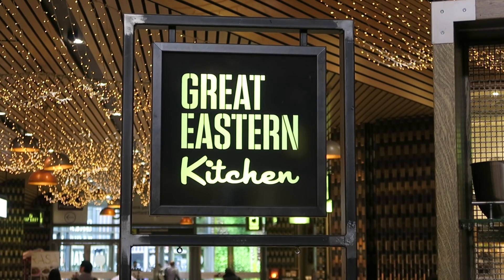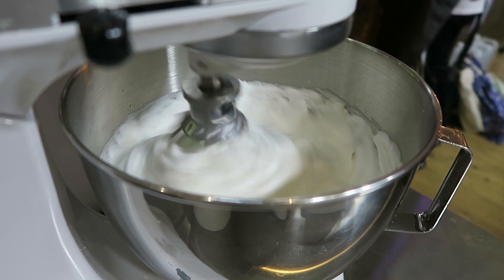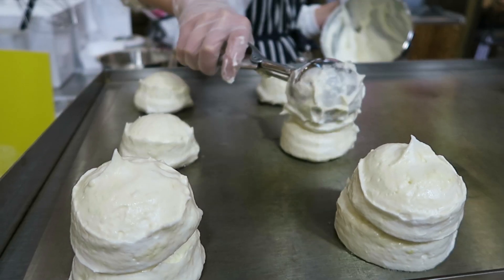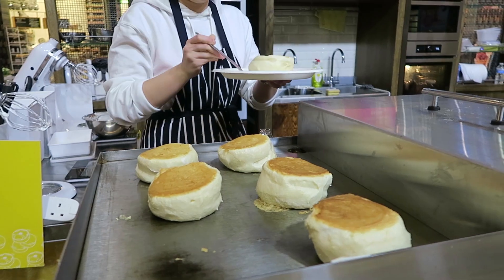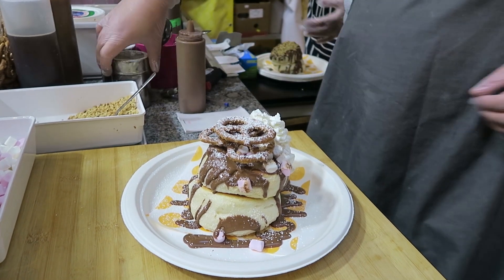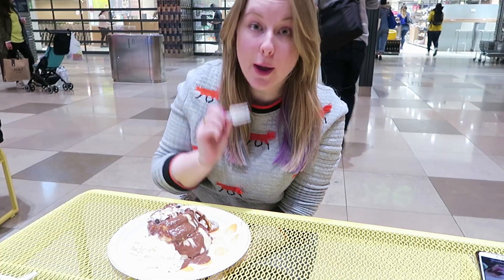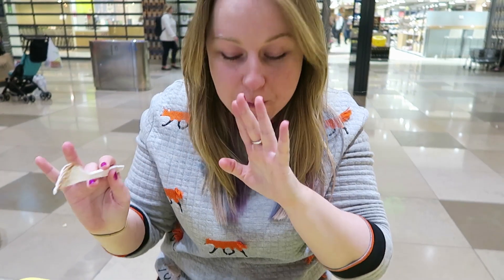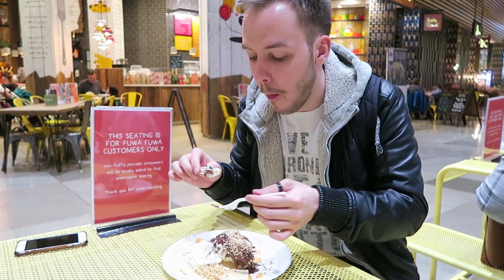How Fuwa Fuwa London Makes Fluffy Souffle Pancakes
Did you know that Souffle Pancakes have landed in London? I nipped over to Fuwa Fuwa London to find out how they're made and whether they are really as light and fluffy as people say.

It's been a massive Japanese trend over the last year, but is it worth it?

S U B T I T L E S

I'm adding English subtitles to all my videos, but I would love help translating them into other languages to make these videos more accessible to others!